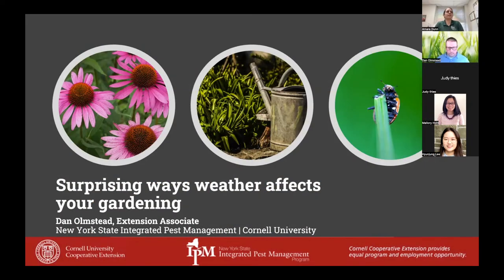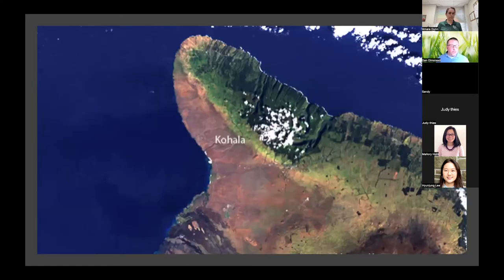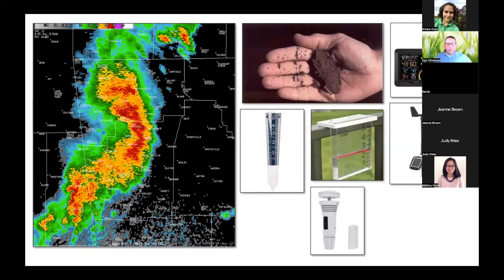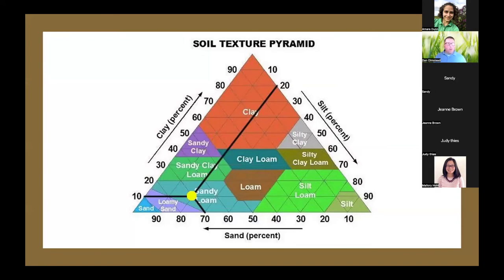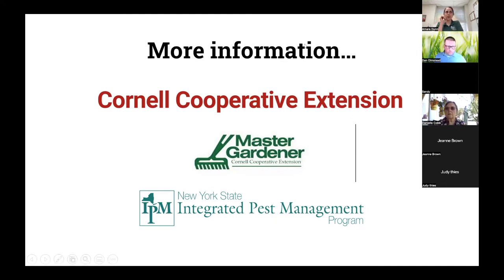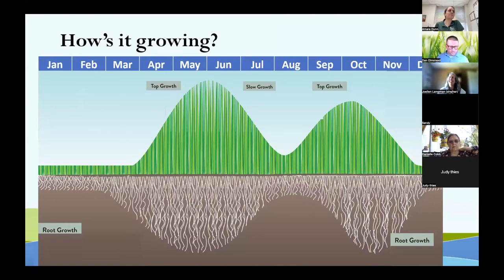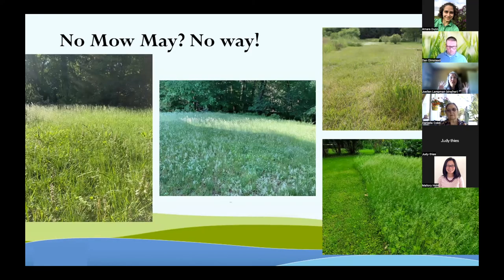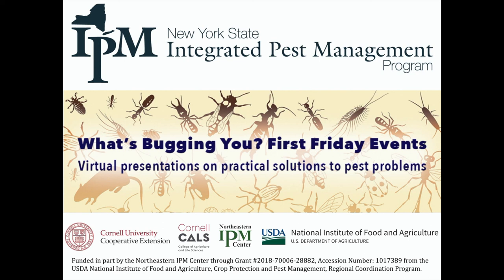Surprising ways weather affects your gardening | Mowing matters: giving your lawn the edge 6/3/2022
Dan Olmstead helps gardeners think about the ways that weather can affect gardening, from moisture to wind. Joellen Lampman provides insights for lawn maintenance that can improve grass quality while saving time and money/fuel.